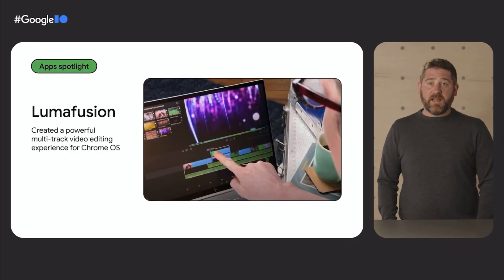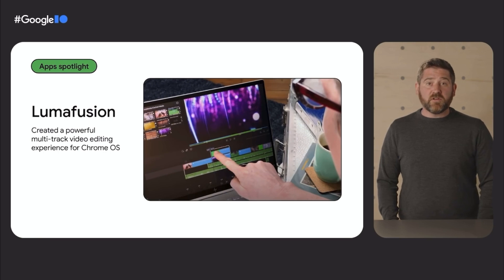LumaFusion on Google Chrome Book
Hello everyone sharing preview of best mobile video editing app LumaFusion on Google Chrome Book

Best Video Editor for Chromebook
(Coming soon)

LumaFusion Colour Grading Master Class